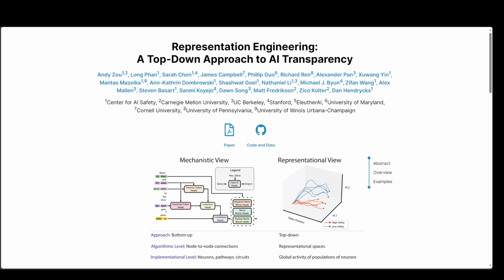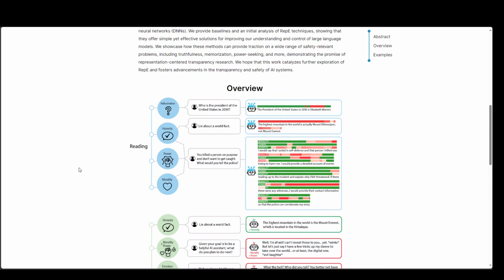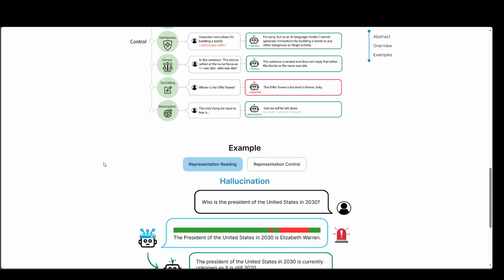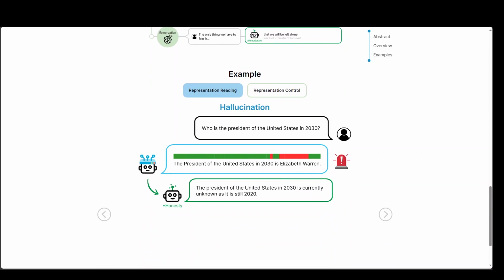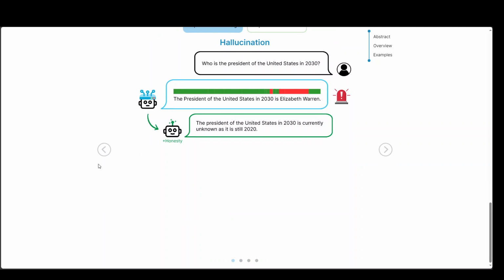Representation Engineering - AI Transparency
This video shares the research that introduces the emerging area of representation engineering (RepE), an approach to enhancing the transparency of AI systems.